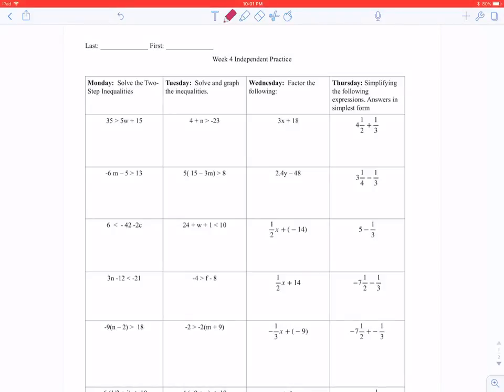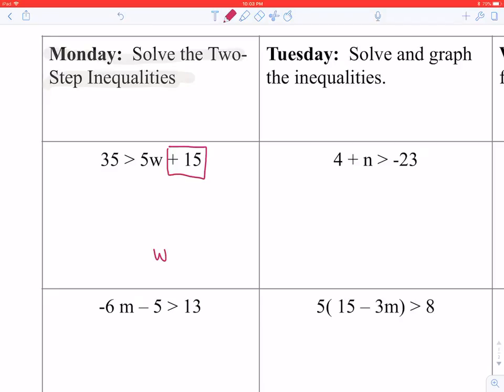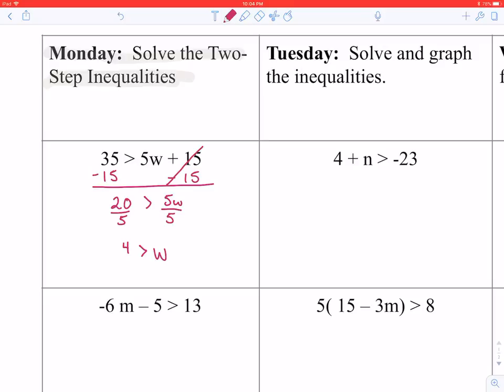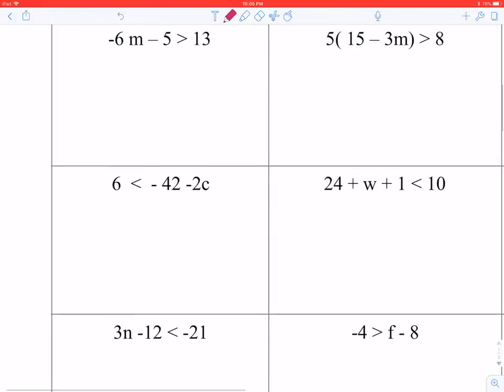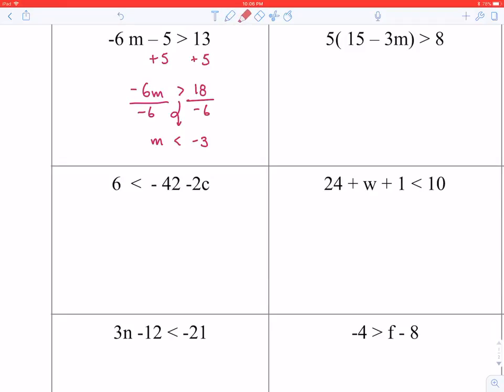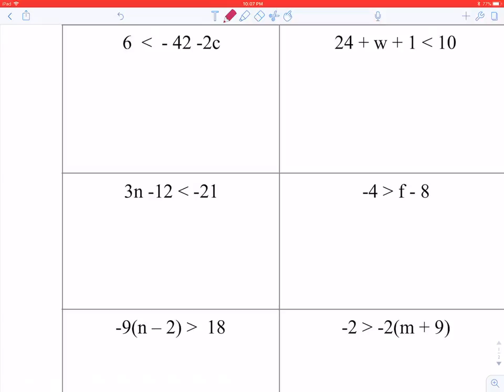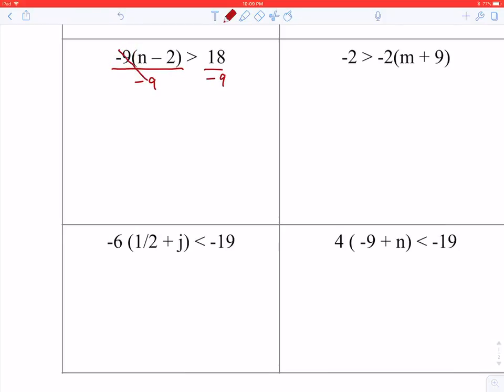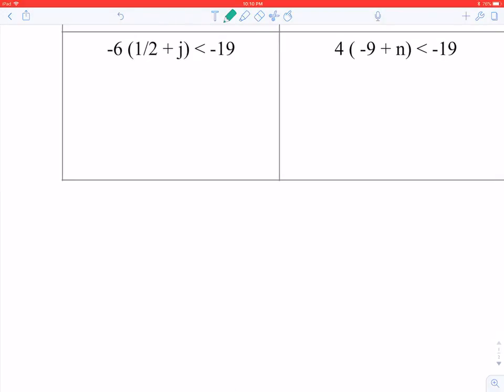Week 4 IP Monday